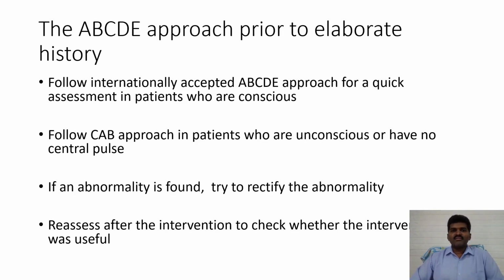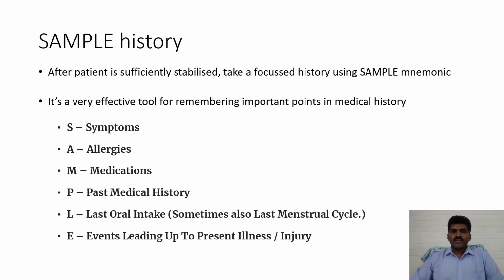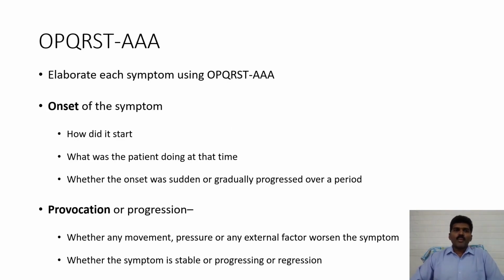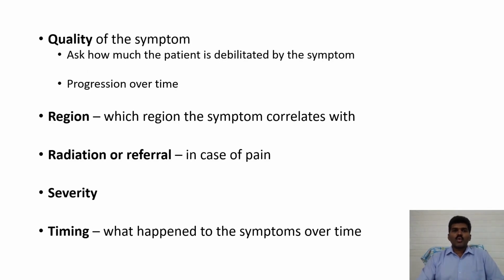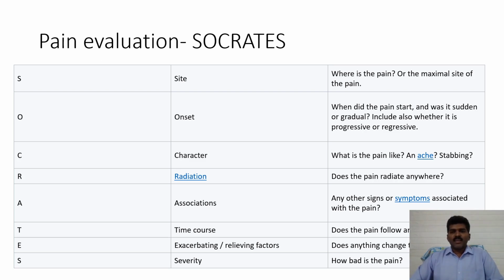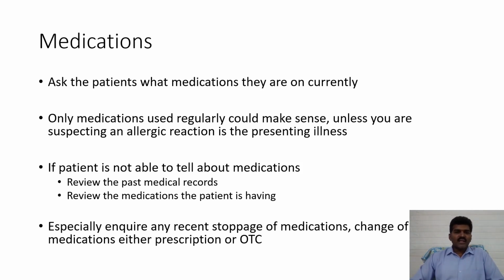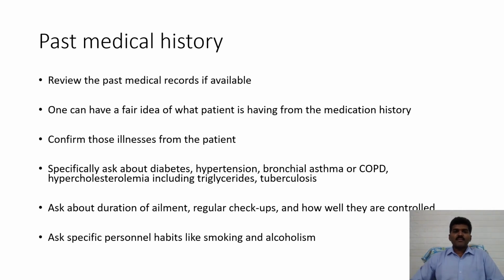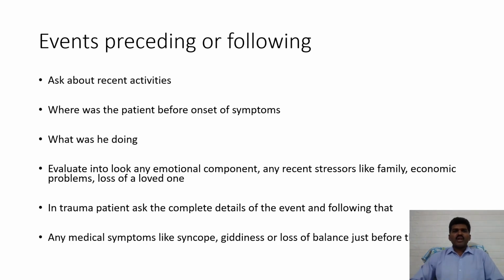history taking in an emergency patient